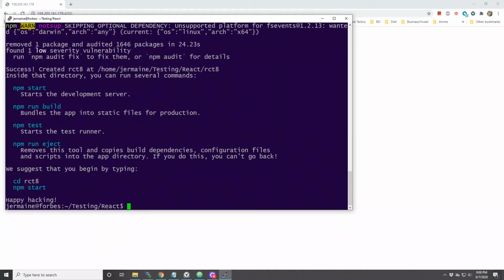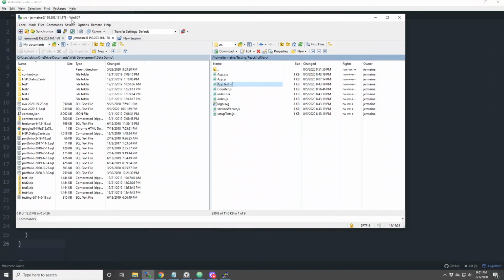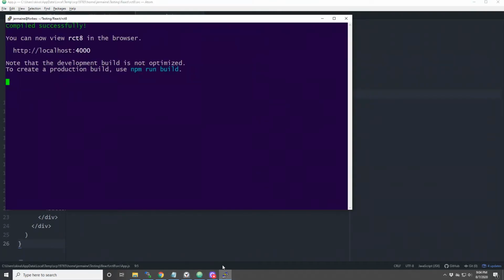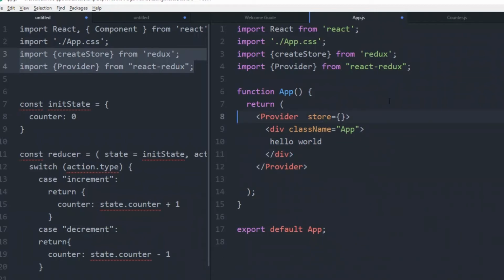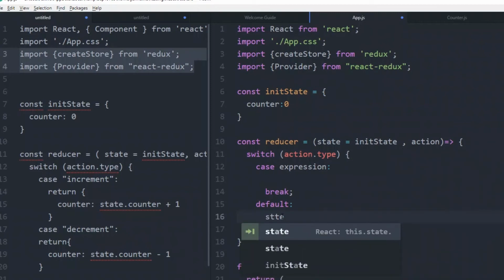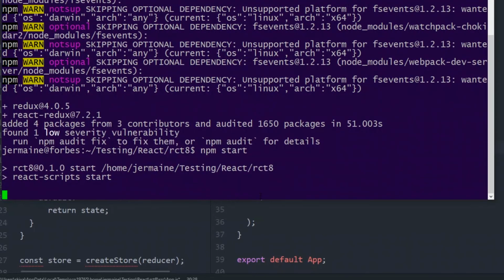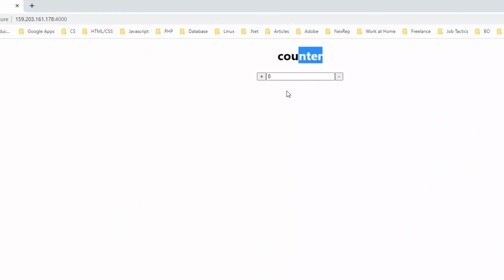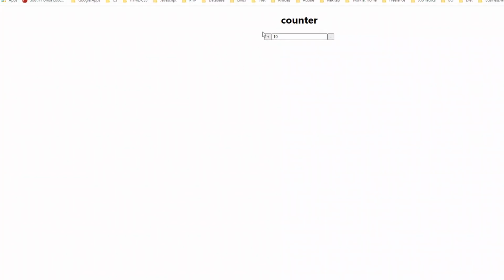Create a basic react redux setup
This is how you create a  basic react redux application